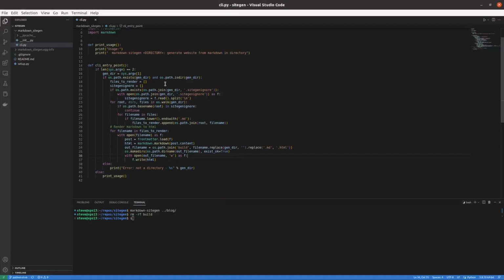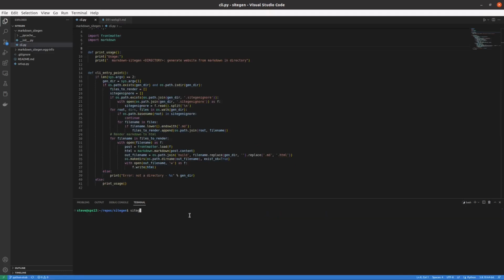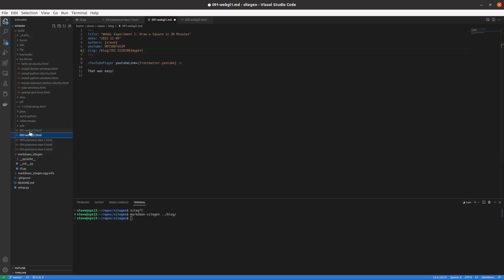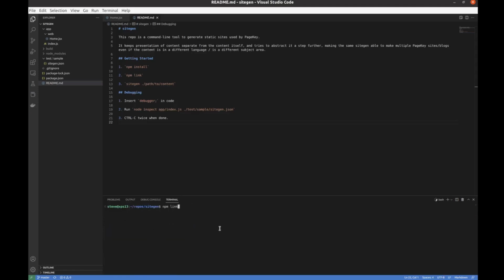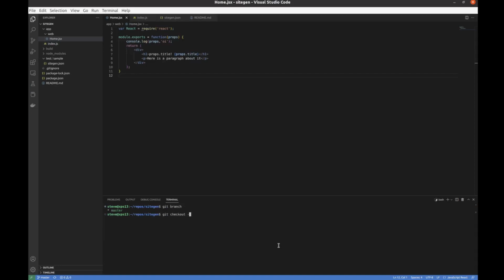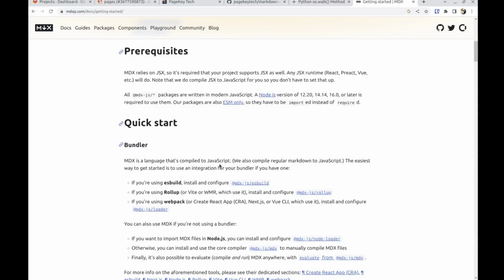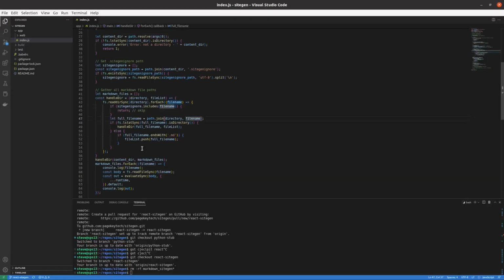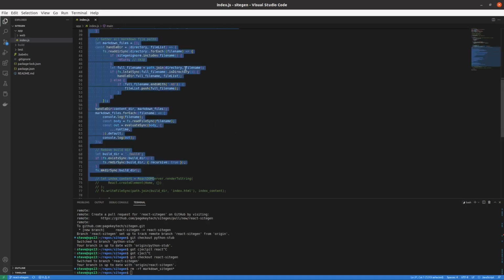Converting Markdown into a Blog (kinda) | markdown-sitegen 1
Getting started with generating a blog website from a bunch of Markdown files in an Obsidian vault.

I wrestle between MDX/React/Node.JS and Python, and Python wins.